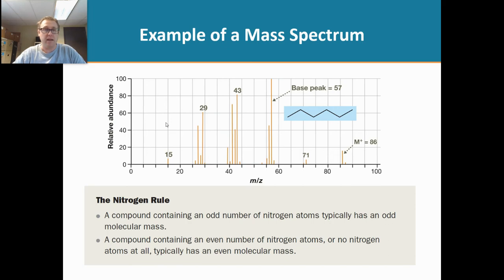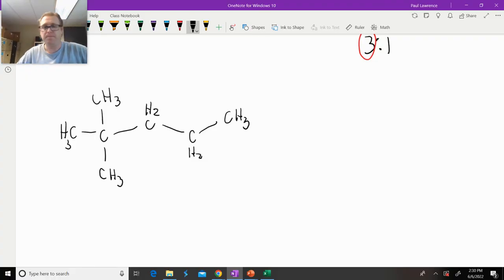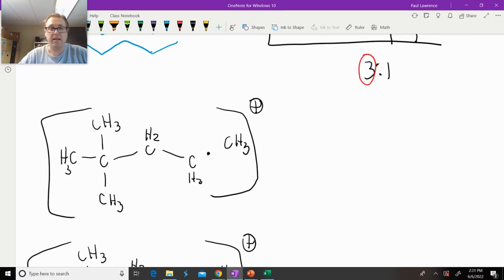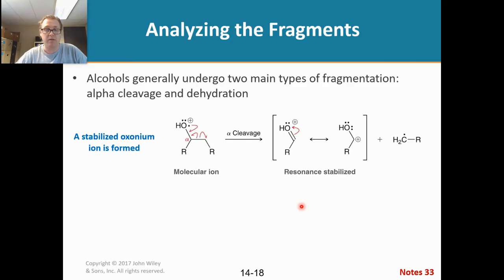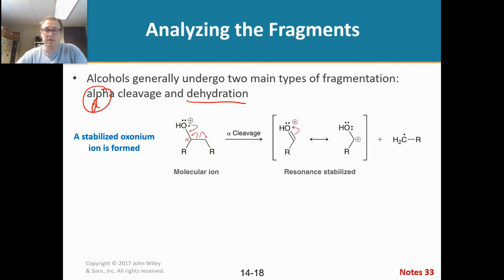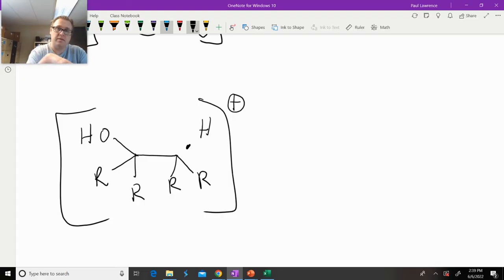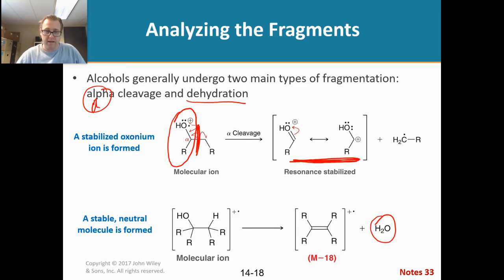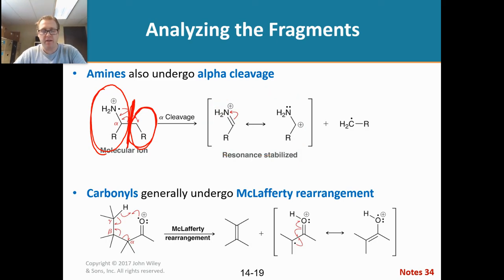MS Part 4